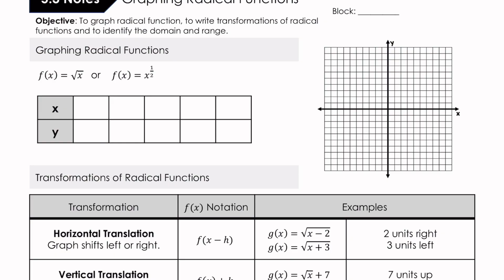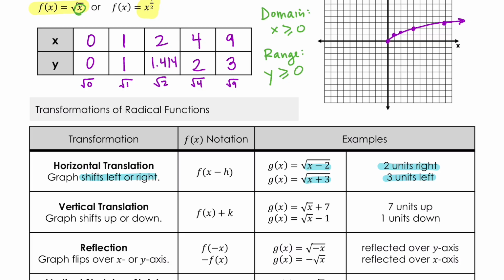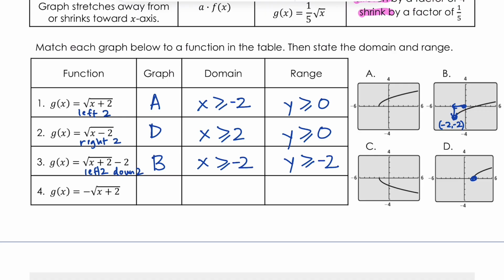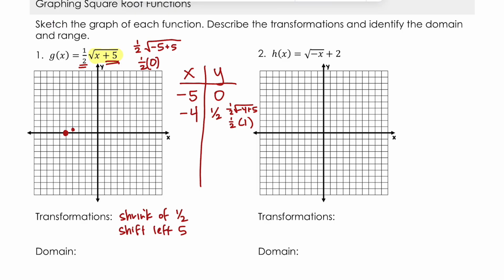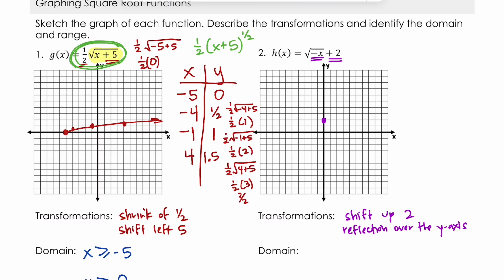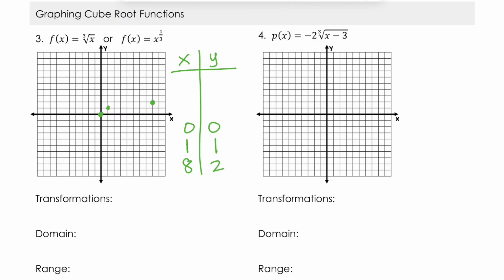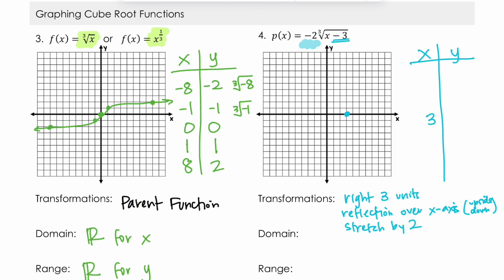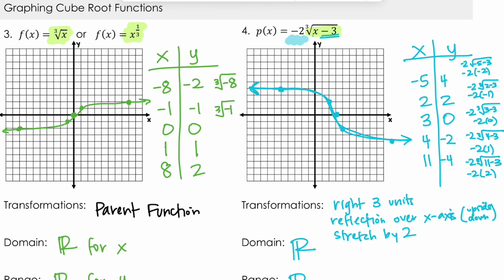Graphing Radical Functions